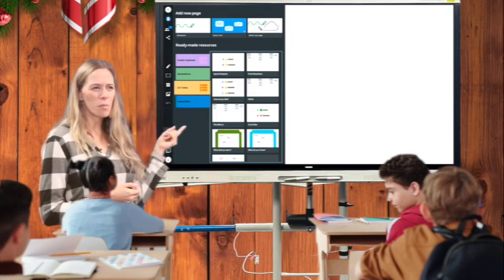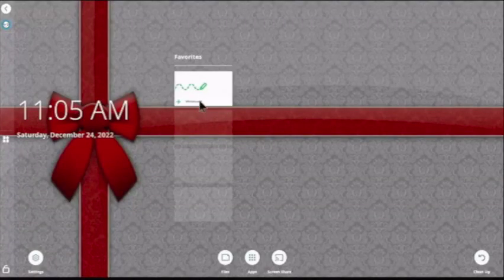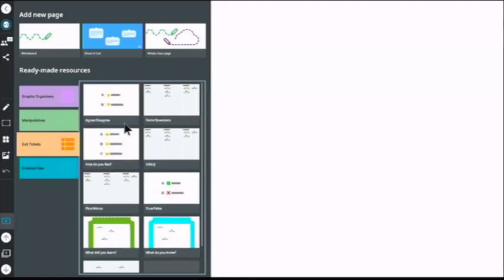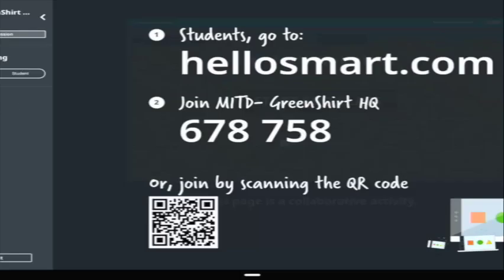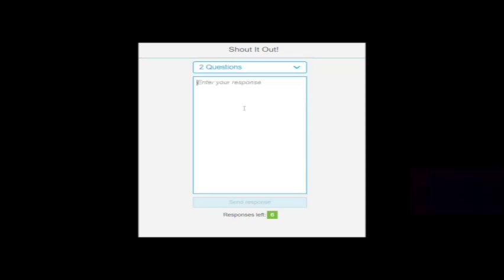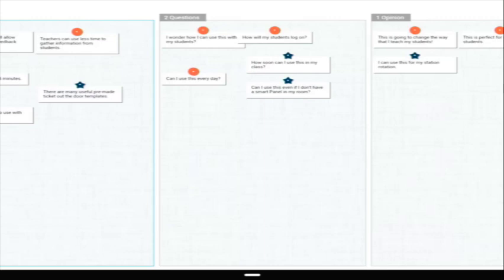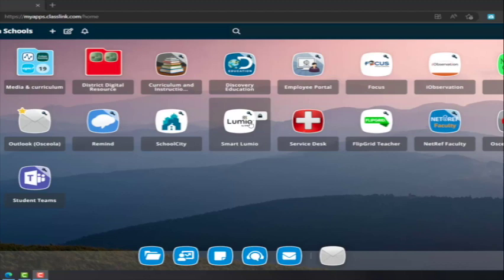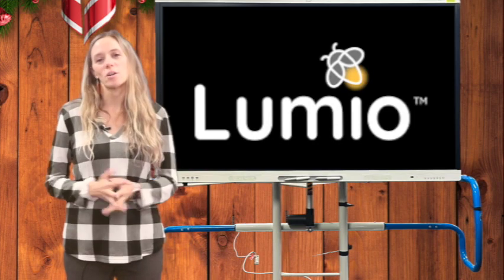Techmas - Elf brings New Lumio Features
The Elf on a Shelf visits the Cottage Classroom and brings new tech treats for the class.